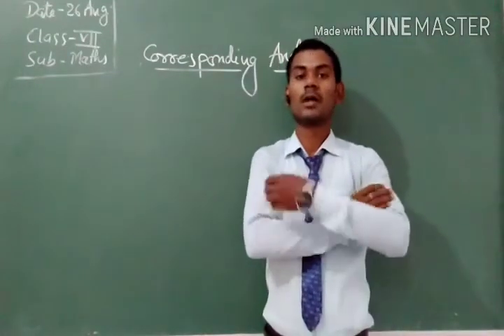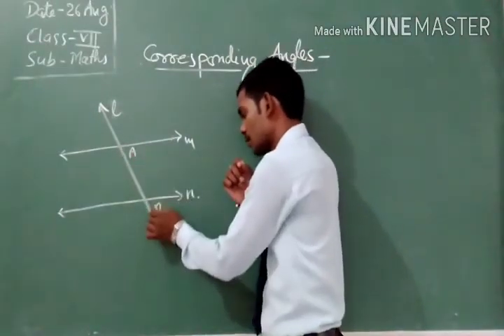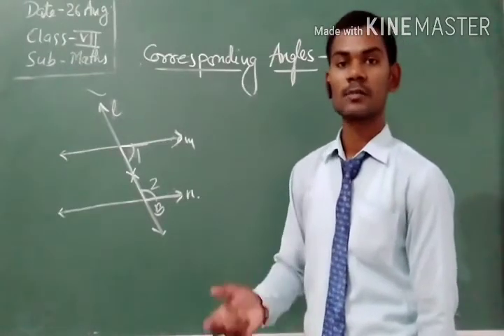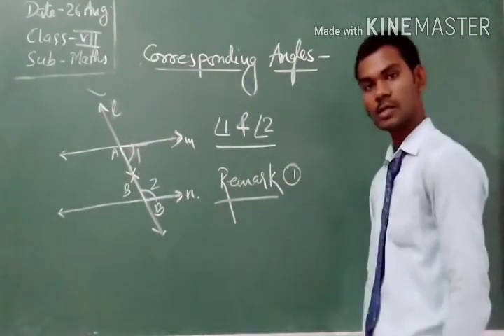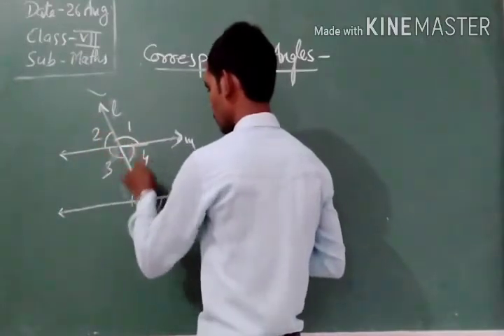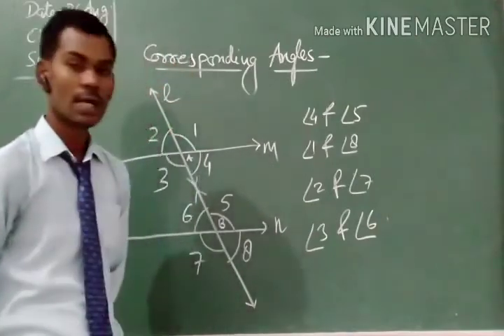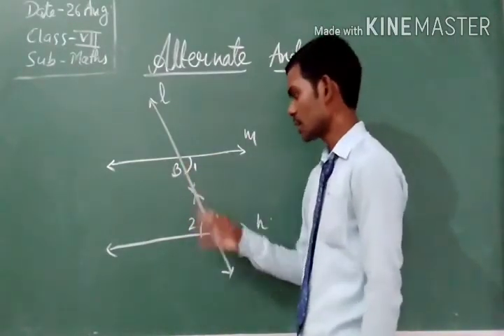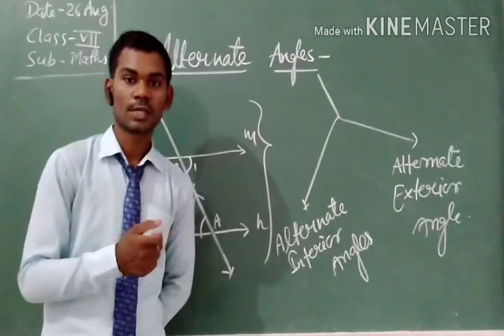Chapter 5 lines and angles